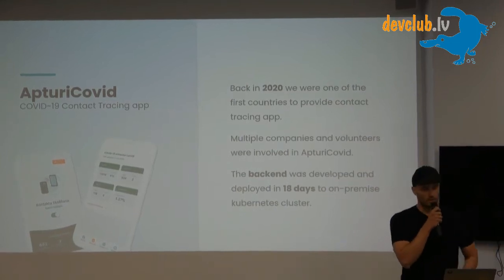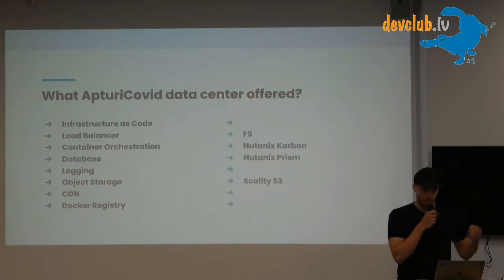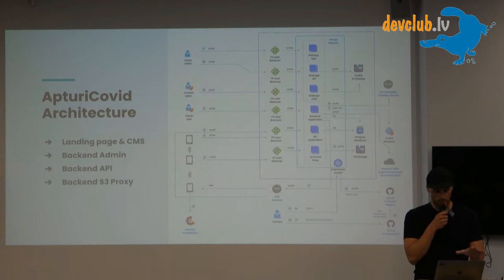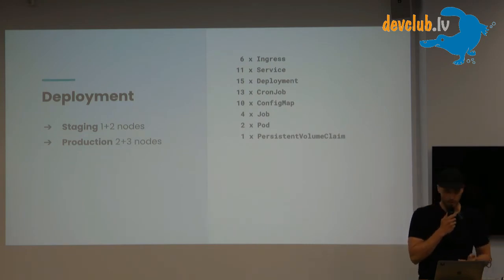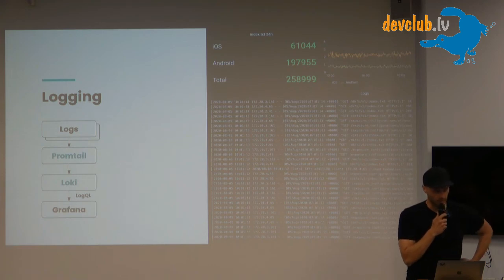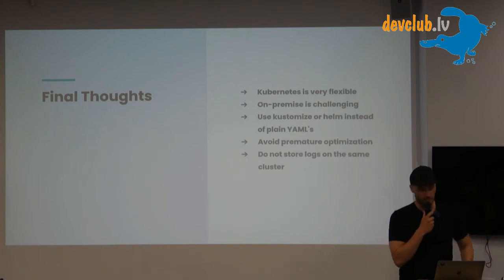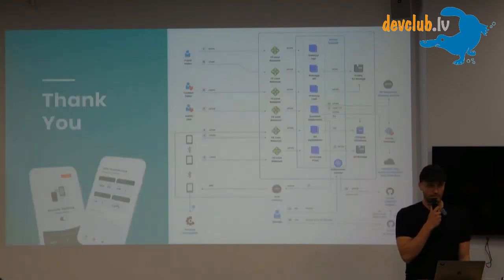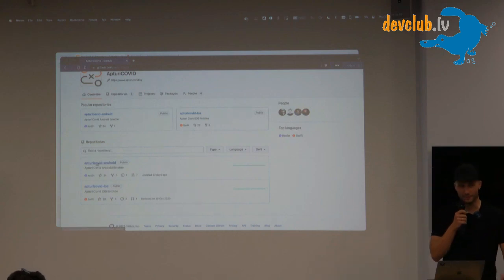Insights into building scalable on-premise infrastructure using Kubernetes by Edgars Beigarts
During this talk, I will give you insights into how ApturiCovid infrastructure was designed, tested and deployed using Nutanix on-premise Kubernetes solution. I will also share other technical challenges when using on-premise solutions and what you should keep in mind when going with on-premise instead of cloud solutions.

Edgars is a Lead Software Engineer at MAK IT with more than 15 years of experience in building and deploying software.

🌐 Language – English